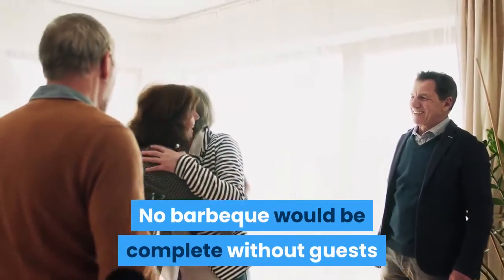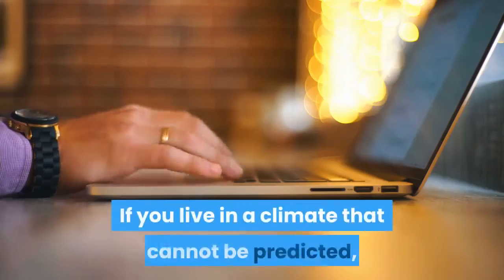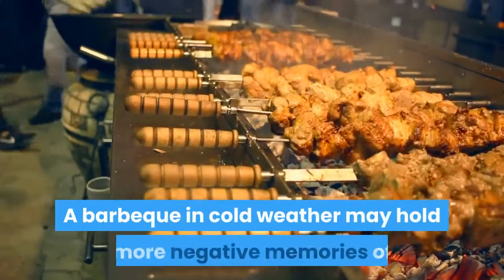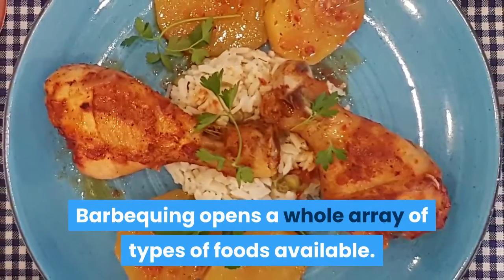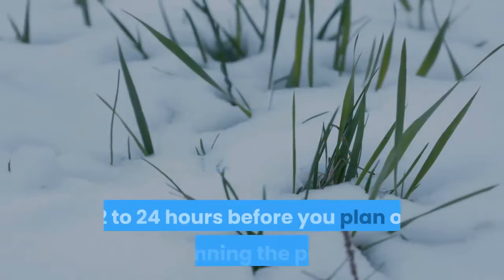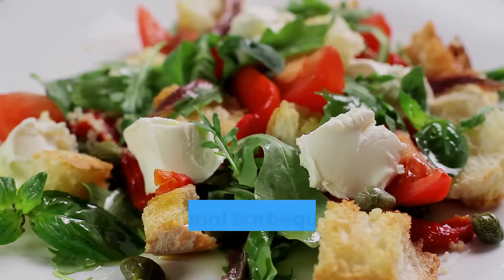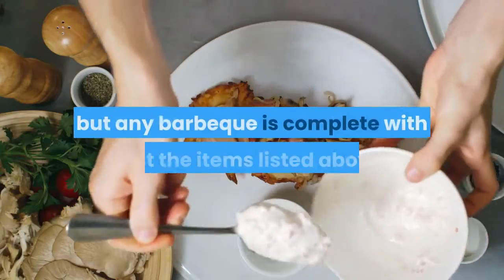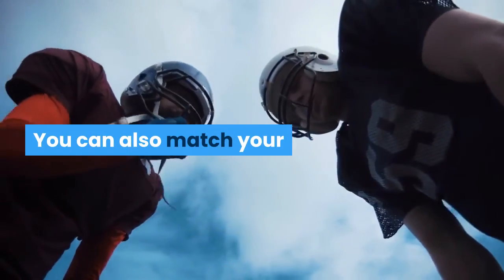How to plan the perfect barbeque party of the year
How to plan the perfect barbeque party of the year. No barbeque would be complete without guests and proper outdoors weather. Plan ahead of time, checking with your potential guest for scheduling conflicts and issues. Finding a date and time that is suitable for everyone should not be to far as long as you everyone enough advanced notice. Alternatively, be sure to check the weather for that type of year. If you live in a climate that cannot be predicted, then you may want to have a backup plan just incase unusual weather comes. You cannot predict things like rain and thunderstorms ahead of time, but you can make sure that you hold you barbeque during the time of year that will be pleasant to your guests. A barbeque in cold weather may hold more negative memories of trying to keep warm rather then good memories of family and friends.

Barbequing has been around since early cavemen figured out that food tasted great after being cooked on an open fire. Perhaps one of the main memories attached to a family barbeque is what was on the menu that day. Barbequing opens a whole array of types of foods available. The type of foods you serve should largely depend on your crowd and the event in which you are celebrating. With the wide range of possibilities, you are sure to find at least a few items that will please your crowd.

Make sure that you prepare ahead for your barbeque. 12 to 24 hours before you plan on beginning the party, make sure to thaw, prepare, and marinate the meat you will be cooking. Once you have the meat stored away, soaking up the marinate, then you must start thinking about what types of side dishes you will be having. If you want a completely tradition barbeque, you may want to stick with traditions sizes. Traditional barbeque sides include potatoes and potato salad, baked beans, and coleslaw. Your traditional condiment bar should include pickles, relish, and onions. These foods are typically severed at barbeques because they are easy to prepare and store until the event happens. You may want to cook other items, but any barbeque is complete with just the items listed above.

A themed barbeque may present more opportunities to hold a festive event. With a themed event, you can splurge on the atmosphere and decorations. Matching tablecloths, napkins, and plates can be found at any local store. You can also match your.